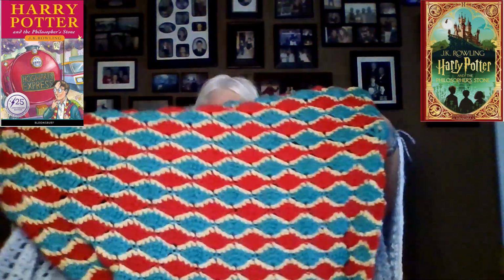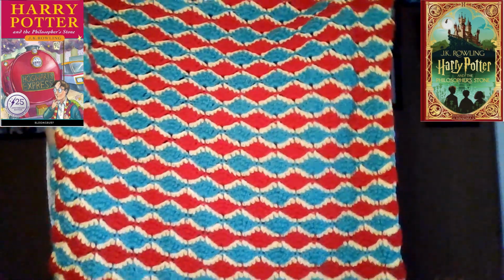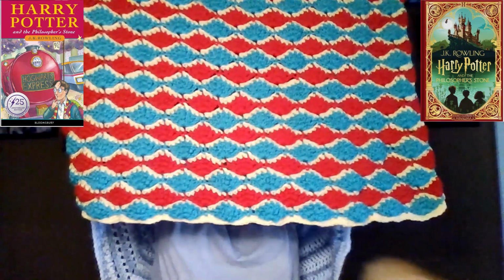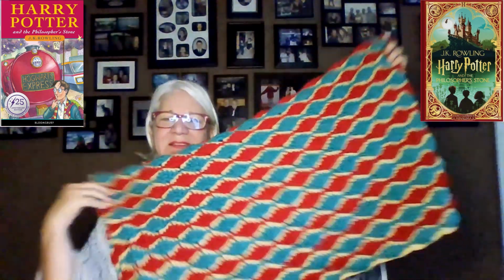August 2024 Book Cover Inspiration and September Reveal Crochet Made with Clipchamp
Welcome to Crochet with Nonna Rosanna.

In this video I will reveal all the makes submitted for August by subscribers and my wheelchair lapghan.

August book was:  Harry Potter and the Philosopher Stone
Submitter by: Amanda and Paige

Septembers book is:  The Midnight Library, by Matt Haig
Submitted by:  Connie Rosenbereger